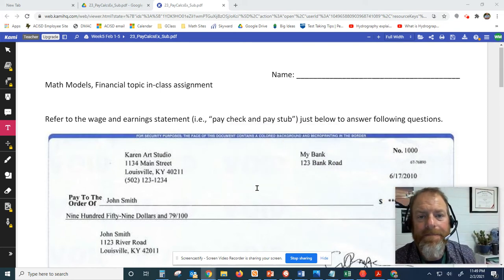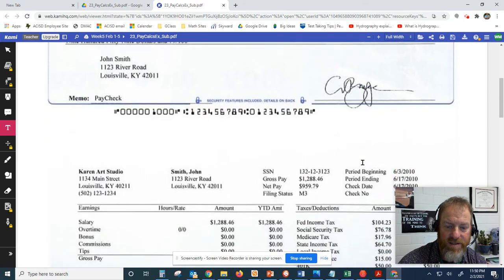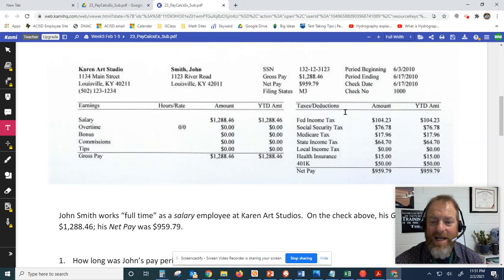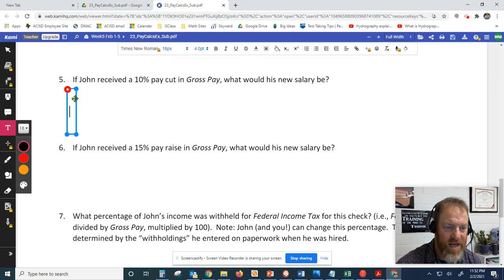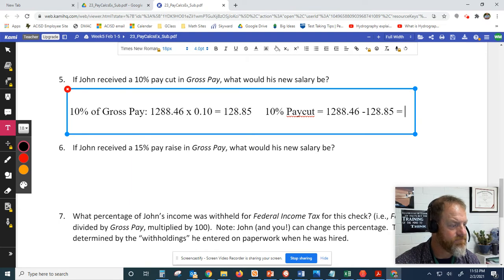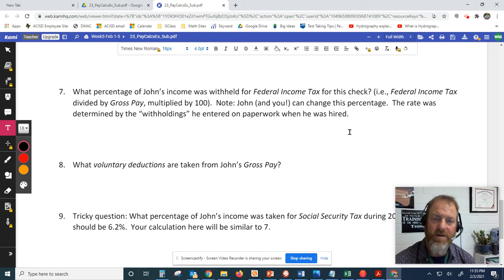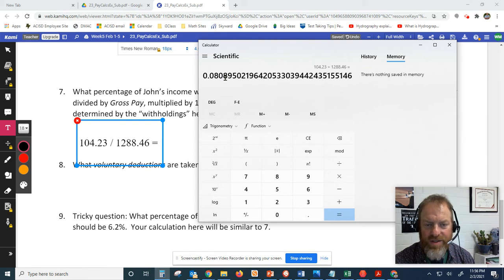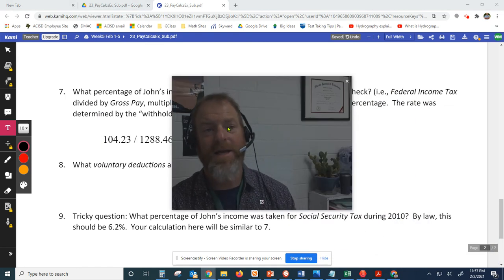MM Anatomy of a Paycheck2_Help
Mr Mitchell provides some help on the second Anatomy of a Paycheck lesson.